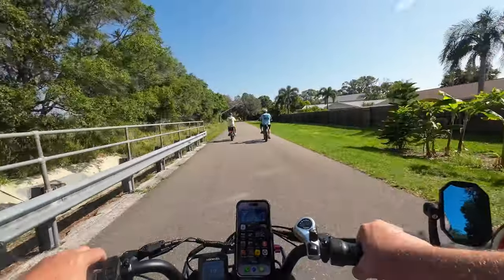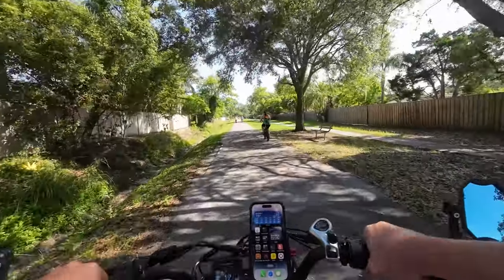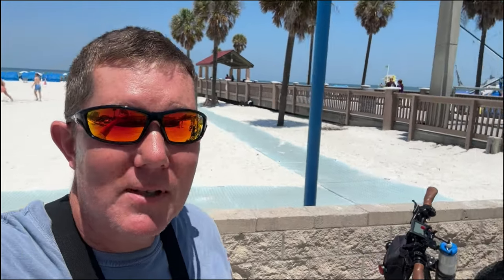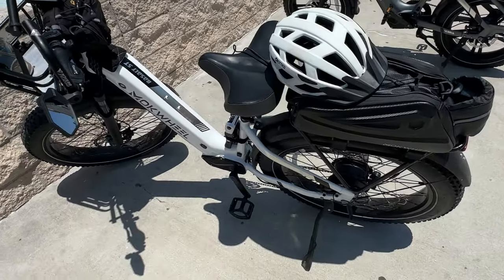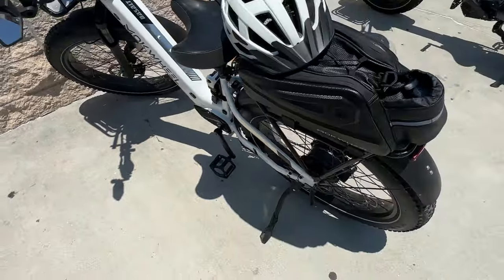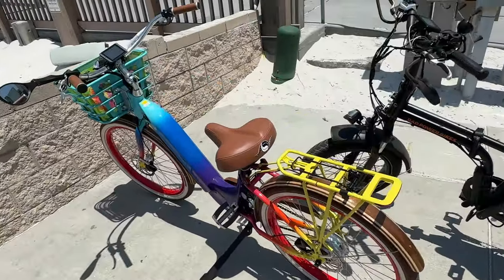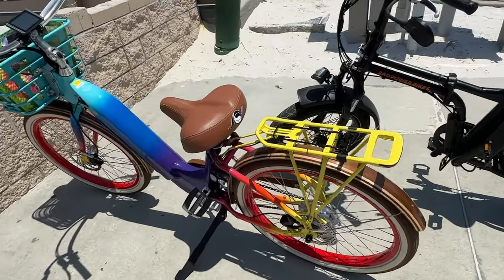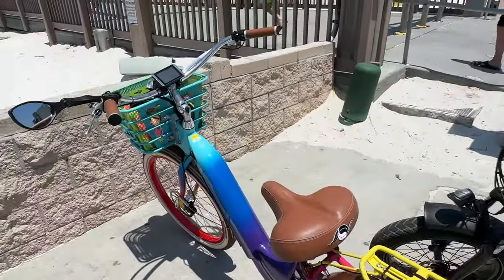eBike Riding the Pinellas Trail to Clearwater Florida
eBike Riding the Pinellas Trail to Clearwater Florida with some friends. It was a good day and fun ebike ride.

On this channel we test and review ebikes and accessories. Its our goal to help you find the perfect ebike. When we review an electric bike, we don't simply ride it once and make a video, we ride it for 50-100 miles to get familiar with all it has to offer, then we make a video. But we don't stop there, we will make follow up videos as we continue to ride.

E-BIKES

$200 OFF by using code - EBR200

ACCESSORIES

SAFETY

Bear Spray
Water Bottle
Compression Bandage

COMFORT

Cloud 9 seat
Suspension Seat Post (Budget Friendly)

TOOLS

Valve Tool
Rain Cover
RockBros Tool
ABUS Bike Lock
Tire Repair Kit
Tire Tools
Spoke Wrench
Chain Lube Kit

EVERYTHING ELSE

Handle Bar Bag
KemiMoto Trunk Bag

Velcro Straps (Trilancer 18)
Velcro Straps (Trilancer multipack)
Velcro Straps (Trilancer 24”)
Portable Power Bank
Universal Garage Door Opener

VIDEO EQUIPMENT

DJI Action 3
Hard Case
DJI OSMO Chest Mount
Rode Wiress GO II
Hard case
Lavalier Mic
Magnetic Mount

Product Review Request

If you have an ebike or related product that you would like tested and reviewed on this channel, please send and email with details. (find the email address in the "about" tab)